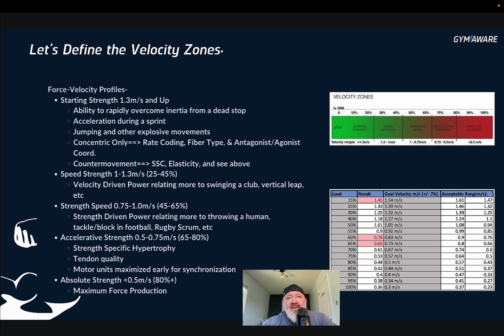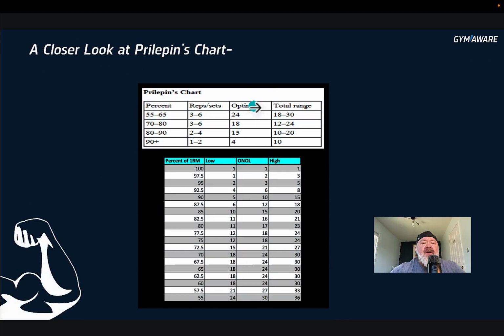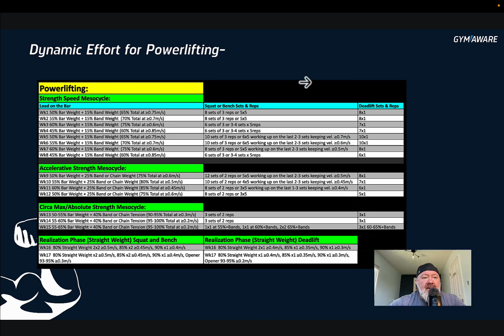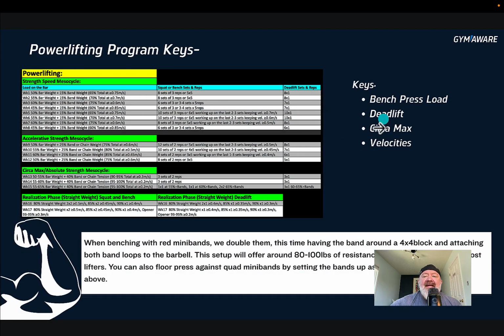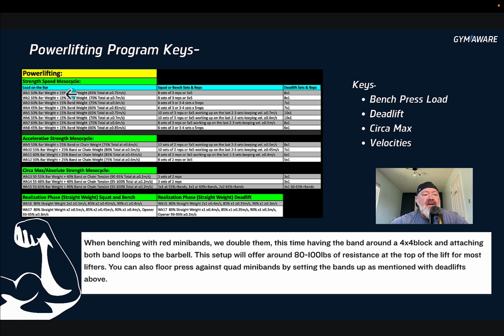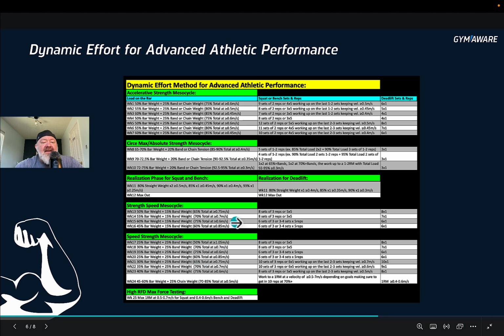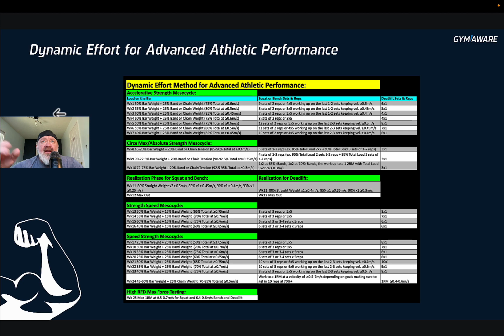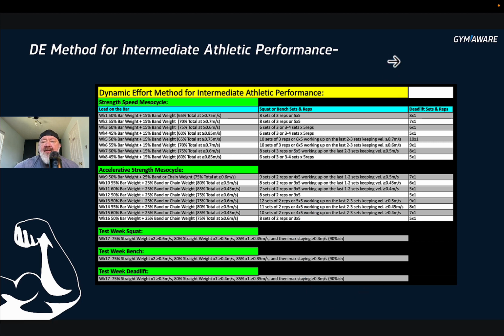The complete guide to Dynamic Effort Method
The Dynamic Effort Method, created by Coach Louie Simmons of Westside Barbell, aims to boost athletes’ rate of force development using submaximal loads of 50-85%. It’s an essential part of many strength and conditioning programs and introduced bands and chains to the strength world.